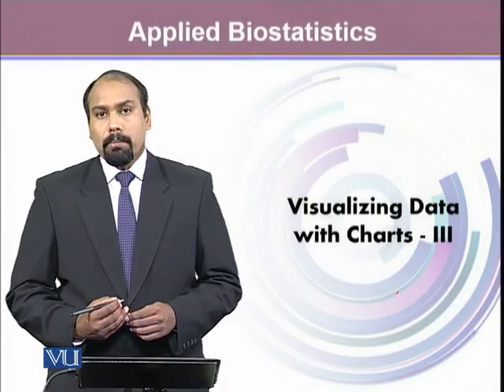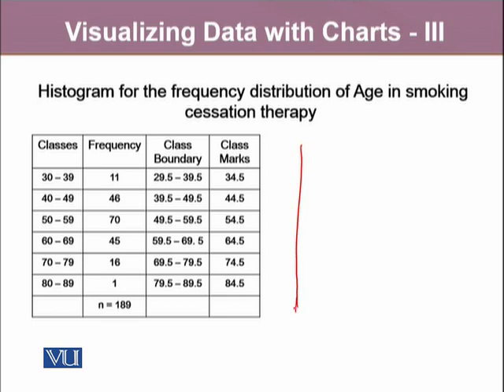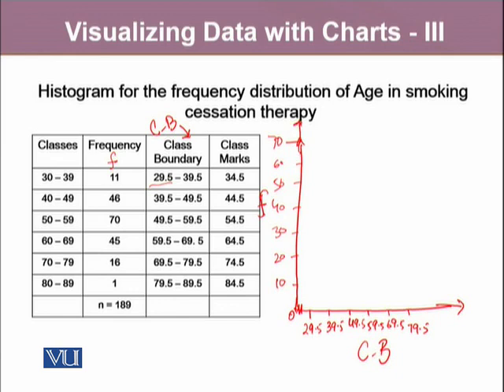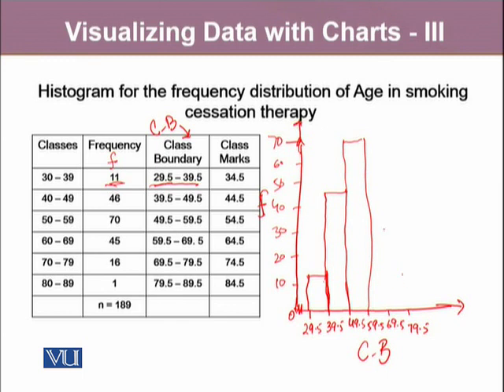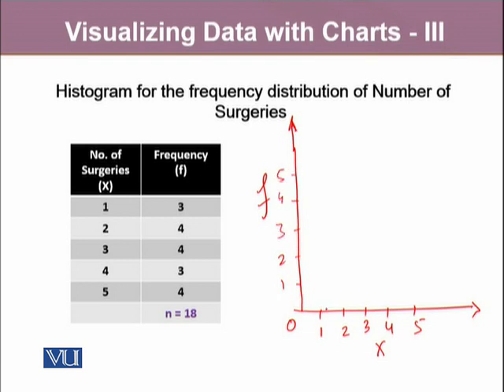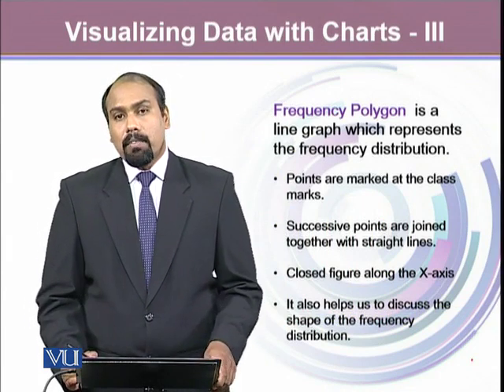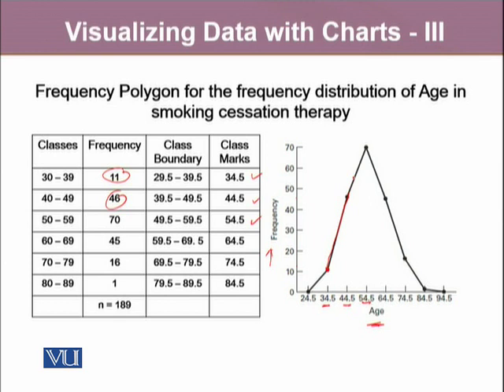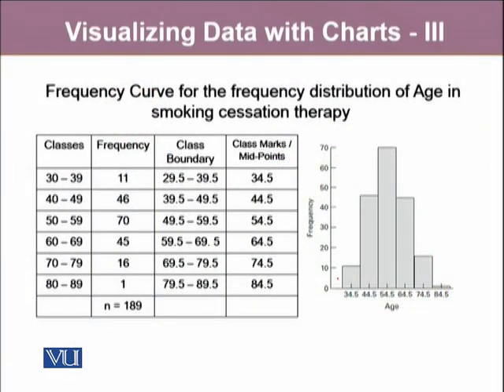Visualizing Data with Charts (3) | Applied Biostatistics | BIO733_Topic016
Topic016: Visualizing Data with Charts (3),